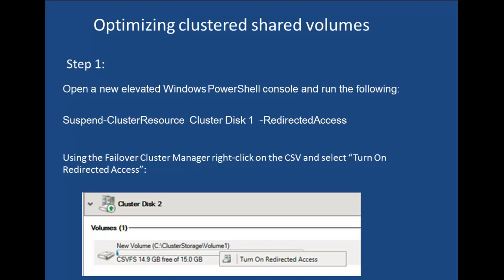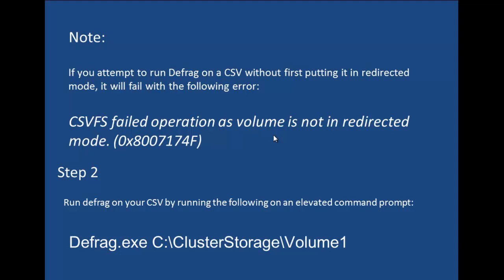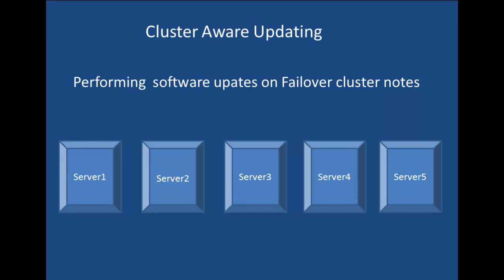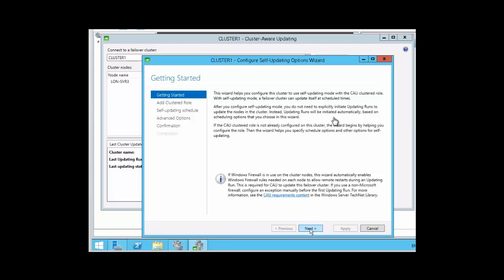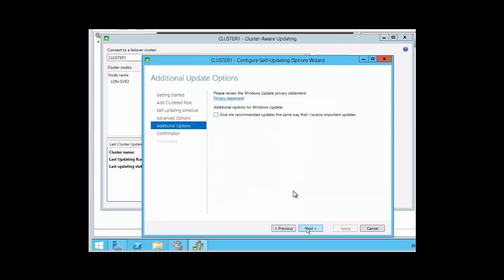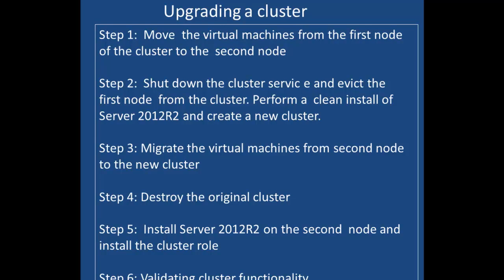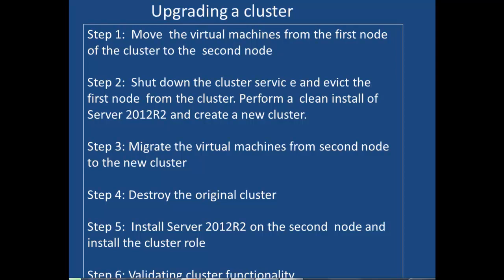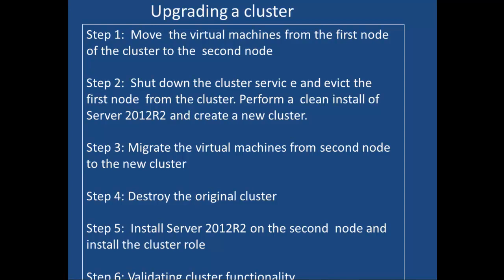Cluster Aware updating, Upgrading a cluster, Optimizing cluster shared volumes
Failover cluster functions - Etechtraining.com